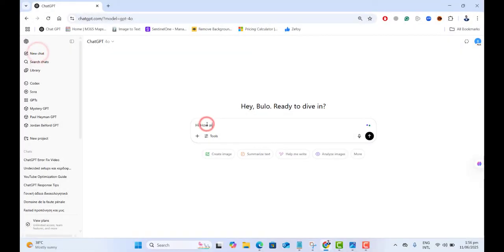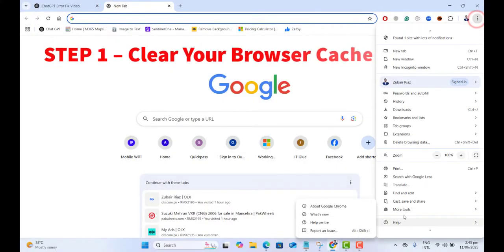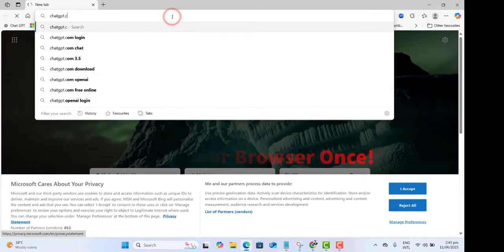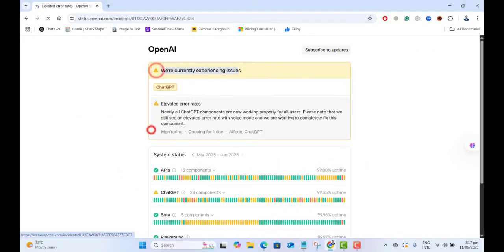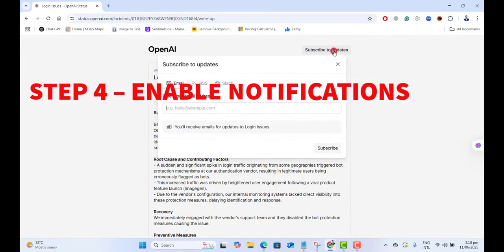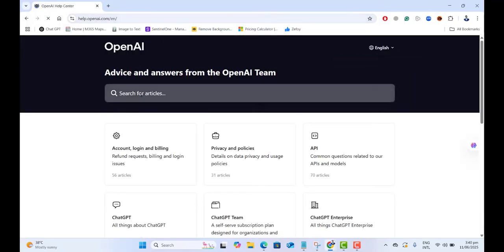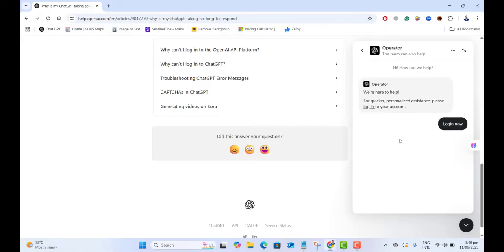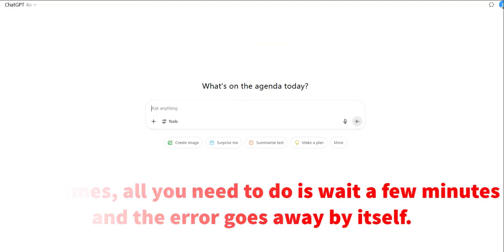Too Many Concurrent Requests” in ChatGPT | Why ChatGPT Is Not Working or Responding Today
Are you getting the ChatGPT error: “Too many concurrent requests,” “Something went wrong,” or “ChatGPT is not responding”? You're not alone — and this video will fix every error and issue in just 3 minutes.

✅ In this video:

What causes ChatGPT to stop working

How to fix “Too many concurrent requests”

Solutions for “chatgpt hmm...something seems to have gone wrong”

Step-by-step fixes for Chrome & Edge users

How to check ChatGPT server status

How to contact official ChatGPT support

⚠️ Don’t skip any step — every second of this 3-minute tutorial could solve your issue.